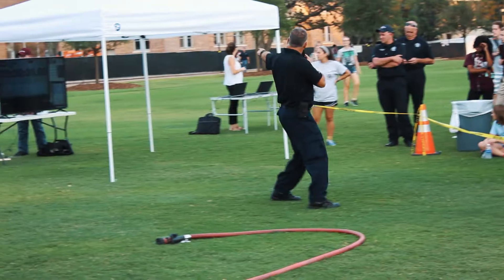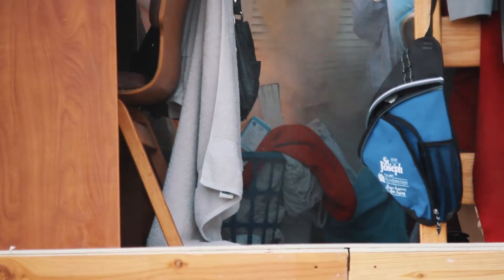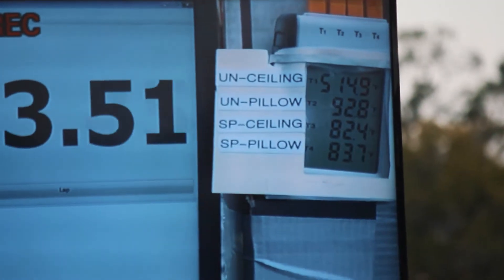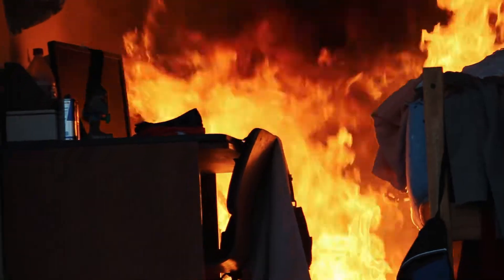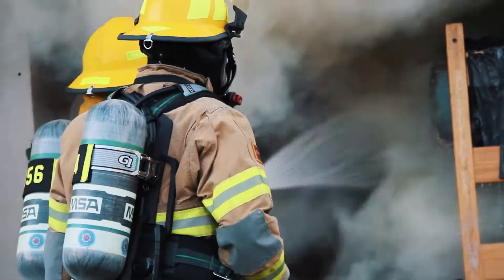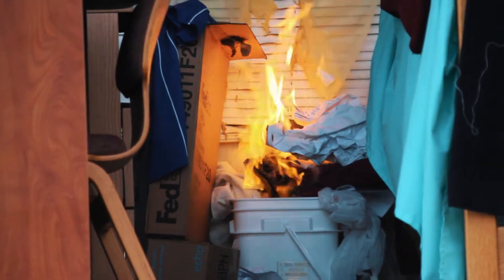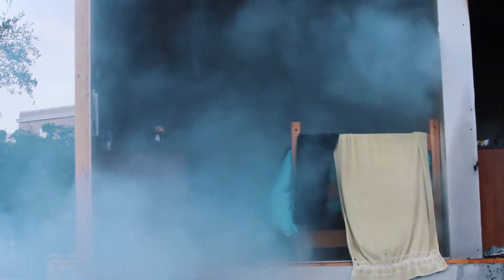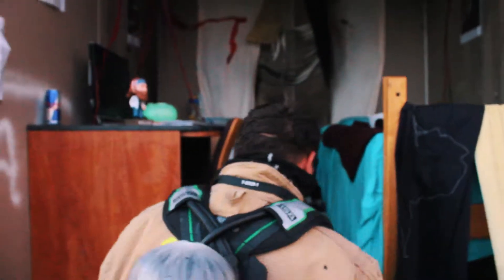Dorm Fire Demonstration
College Station Fire Department did a demonstration for students, at Texas A&M University, on how quickly fire spreads and how effective fire sprinklers are in buildings.